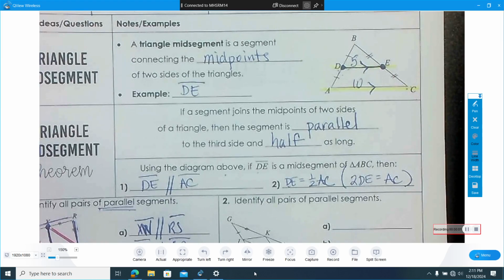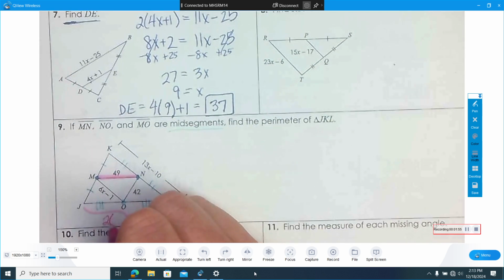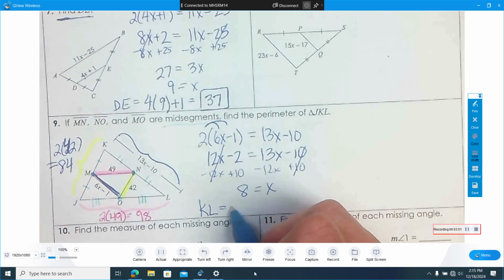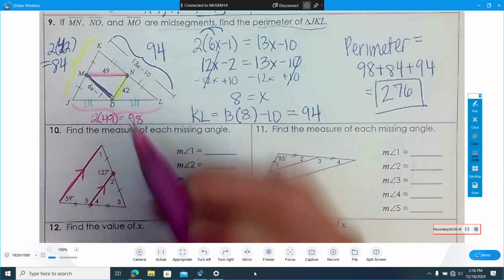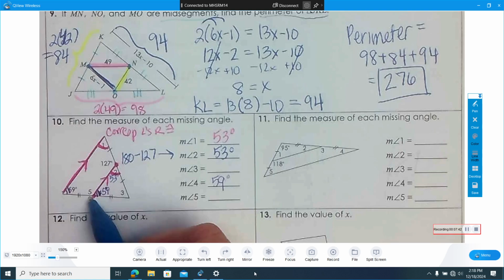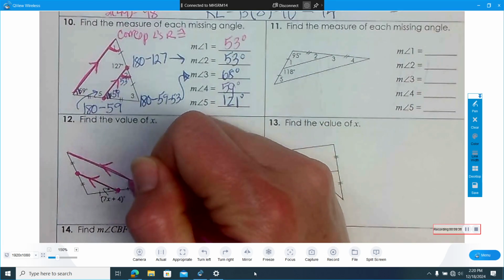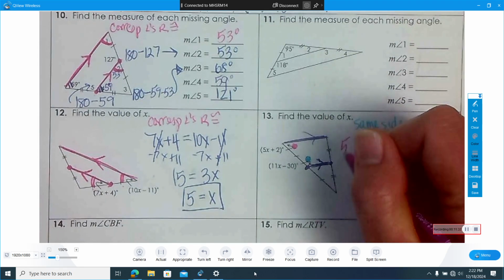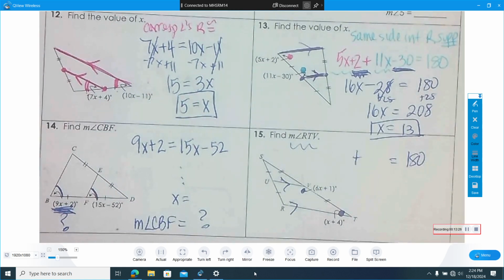Notes 6.4 part 2 Midsegment Theorem